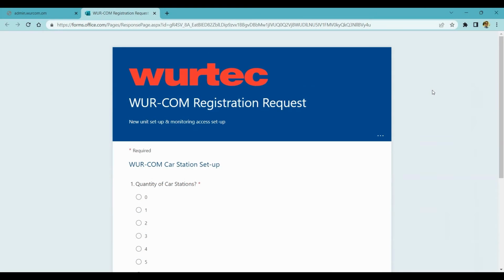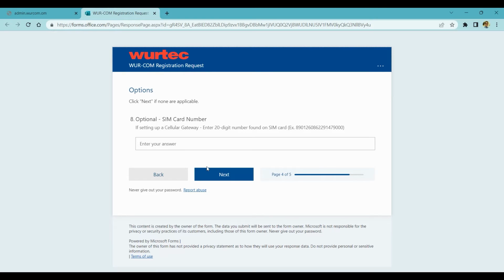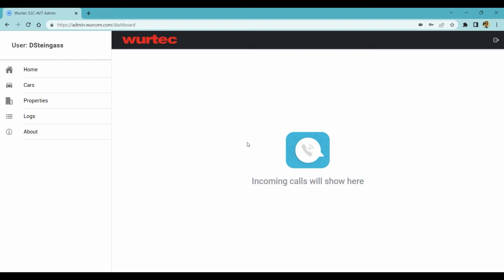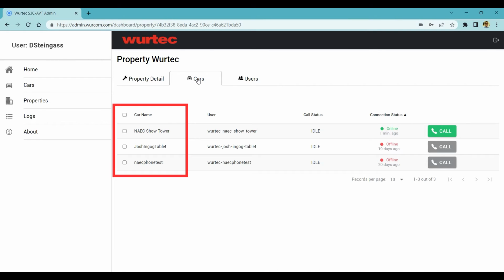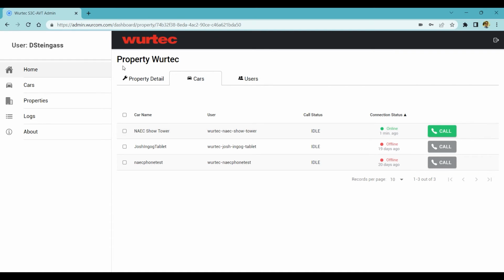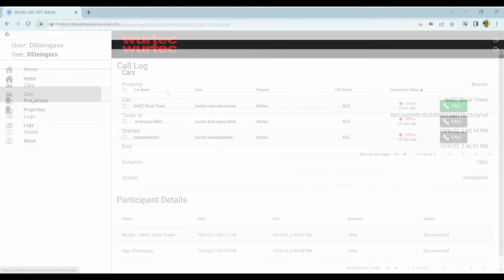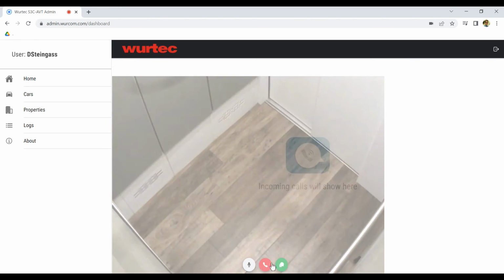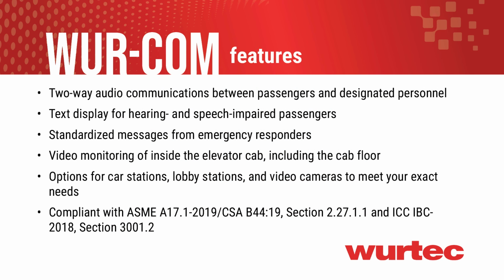How to Set up the WUR-COM Multimedia Communicator | Wurtec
This tutorial details how to set up the WUR-COM Multimedia Communicator from Wurtec.

The WUR-COM meets all ASME code requirements for emergency elevator communications by providing two-way audio, texting, and video monitoring capabilities.